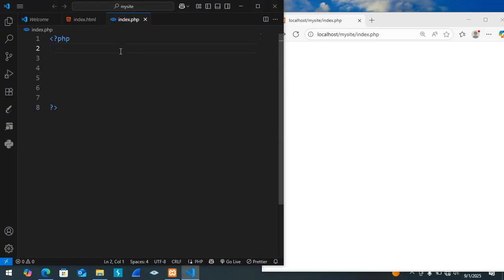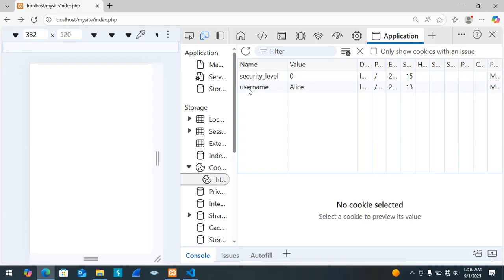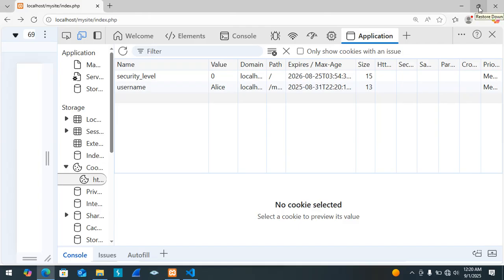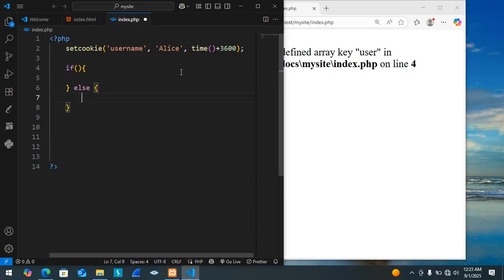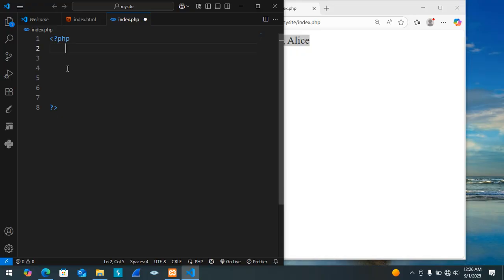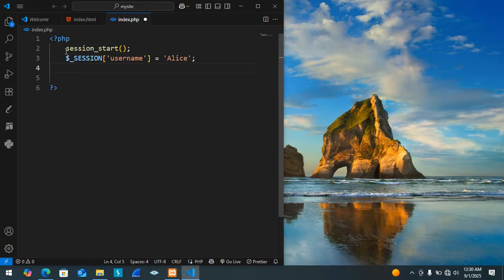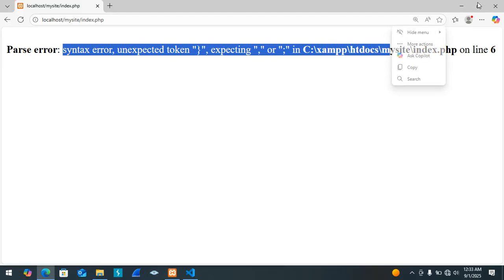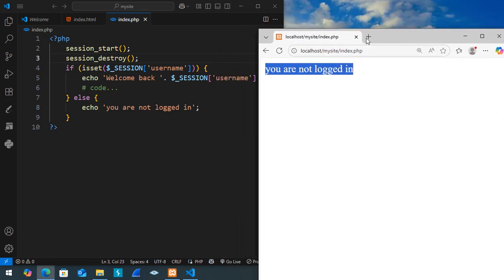Cookies and Sessions in PHP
Sessions and Cookies in PHP – Complete Guide for Beginners and Developers

Sessions and cookies are two of the most important features in PHP programming, and in this video, we dive deep into understanding what they are, how they work, and why they are critical in building modern web applications. If you are learning PHP and want to know how to manage user data, create personalized experiences, and maintain state across different pages, then this tutorial is for you. By the end, you will have a complete understanding of sessions and cookies and how they form the backbone of dynamic web development.

At the core of web applications lies the challenge of remembering information about users as they move from one page to another. The web itself is stateless, meaning it does not remember who the user is or what they were doing once a page is reloaded or a new page is opened. This is where sessions and cookies come in. They provide a way for developers to store information temporarily or persistently so that users can enjoy a smooth and personalized experience.

In this tutorial, we begin by explaining what cookies are. Cookies are small pieces of information stored on the client’s browser. They allow websites to keep track of data across visits and sessions, making it possible to remember preferences, login states, or other useful details. We explore how cookies can enhance the user experience by allowing web applications to provide continuity, even after the browser is closed.

Next, we move on to sessions, which are a powerful way to store user data on the server side. Unlike cookies, which reside in the browser, sessions keep information securely on the server while assigning a unique identifier to each user. This makes sessions more secure and more suitable for storing sensitive data. We explain how sessions work in PHP, why they are important, and how they differ from cookies in terms of scope, security, and lifetime.

A major part of this video focuses on the relationship between sessions and cookies. While they can work independently, they are often used together in PHP applications. For example, cookies can be used to store identifiers that allow the server to retrieve session data, creating a seamless connection between the client and server. Understanding how these two mechanisms complement each other is essential for anyone who wants to build reliable and secure web systems.

We also highlight the importance of session management in areas like authentication and user tracking. Sessions make it possible to implement login systems, shopping carts, and dashboards that remember who the user is and what they are doing. On the other hand, cookies allow developers to provide longer-term memory for preferences or personalized settings that last across visits.

Security is another critical aspect we discuss in this video. Since cookies are stored in the user’s browser, they can be more vulnerable to attacks if not managed properly. Similarly, sessions need to be protected against threats such as session hijacking or fixation. We emphasize best practices for working with sessions and cookies, including the use of secure connections, proper expiration settings, and careful handling of sensitive data. By following these practices, you ensure that your PHP applications remain safe while delivering a smooth user experience.

We also talk about the role of sessions and cookies in modern web ecosystems. From e-commerce platforms and social media sites to simple blogs and custom web applications, nearly every project relies on these mechanisms to provide personalization and state management. By mastering them, you gain the ability to build applications that are user-friendly, reliable, and engaging.

Another key takeaway from this video is learning when to use sessions and when to use cookies. While cookies are great for lightweight, persistent storage of non-sensitive data, sessions are better suited for secure, short-term storage of user-related information. Knowing which to use in each situation will make you a more effective developer and help you create applications that balance convenience with security.

By the end of this tutorial, you will have a deep understanding of sessions and cookies in PHP. You will know how they work individually, how they work together, and how they are applied in real-world scenarios. This knowledge will empower you to create more advanced PHP applications that provide users with the personalized and seamless experiences they expect from modern websites.

This video is perfect for beginners who want to solidify their understanding of PHP fundamentals, as well as intermediate developers who are ready to explore the finer details of state management. Sessions and cookies may seem simple at first, but they are at the core of what makes dynamic web applications possible.